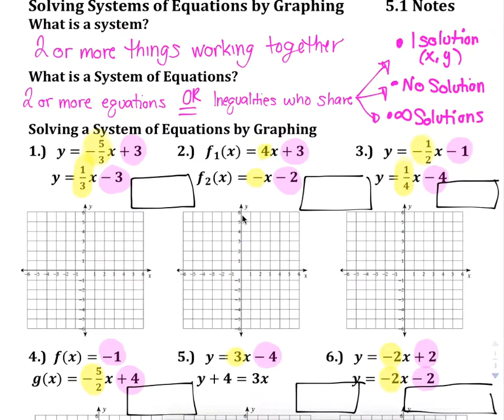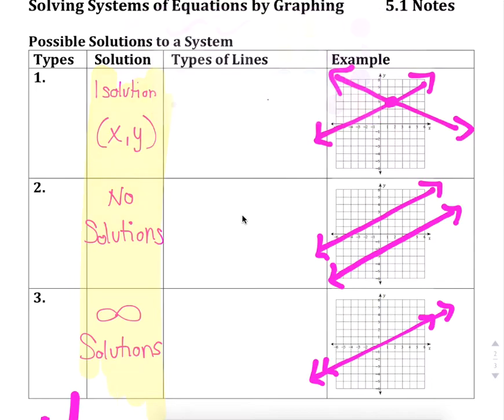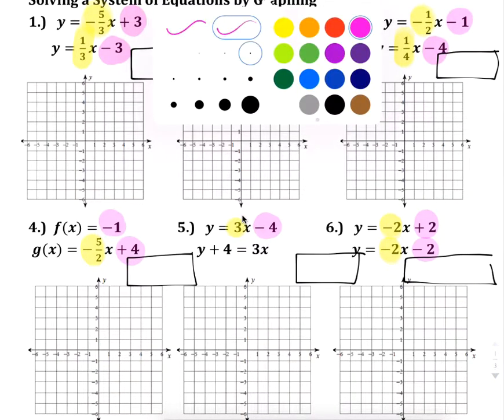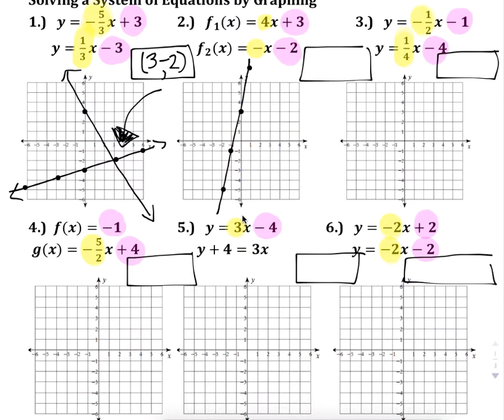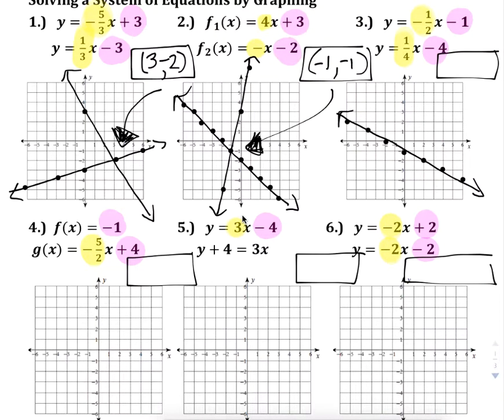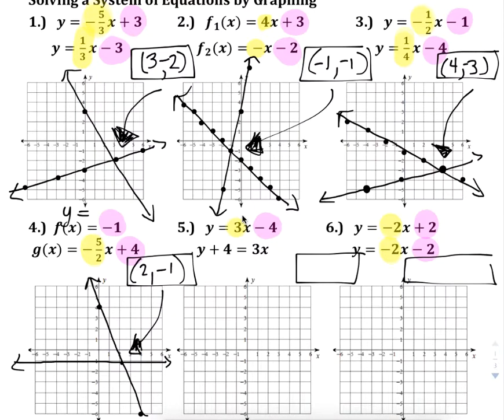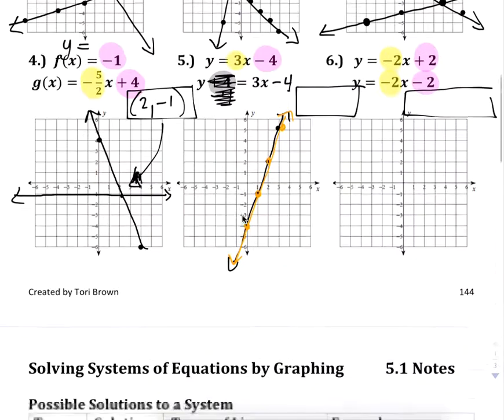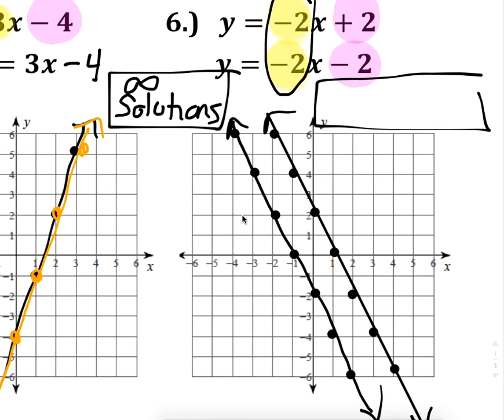5.1 Solving Systems of Equations by Graphing